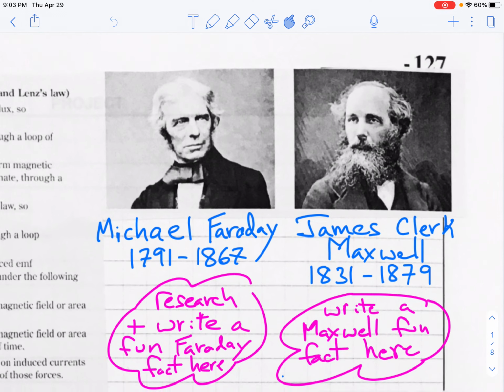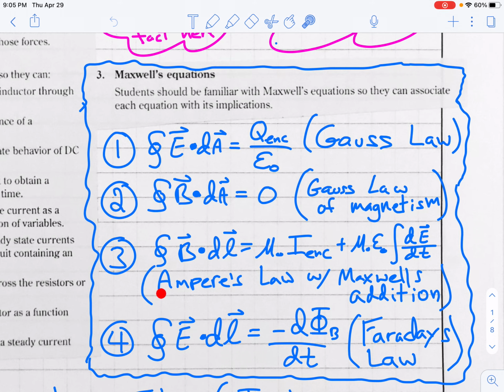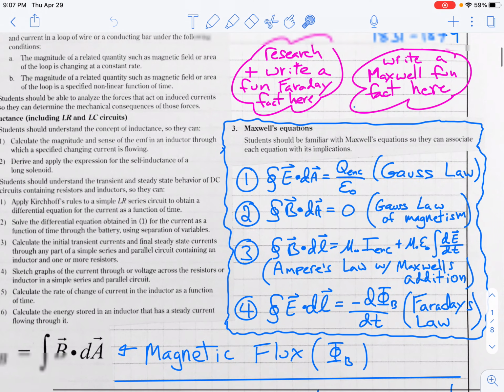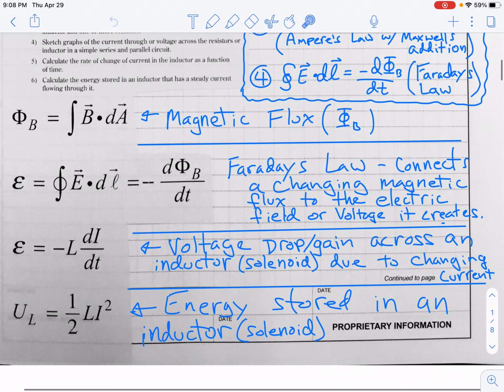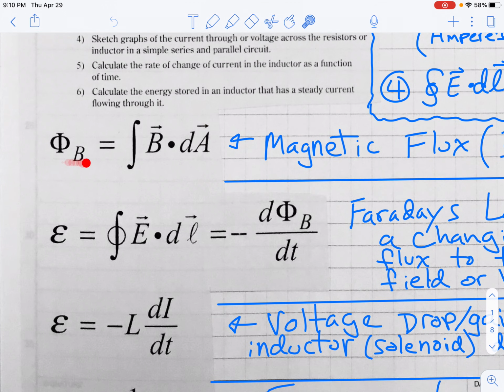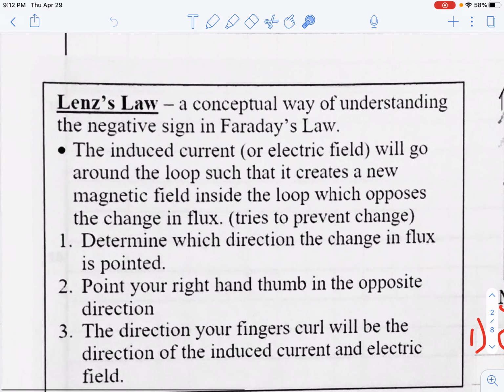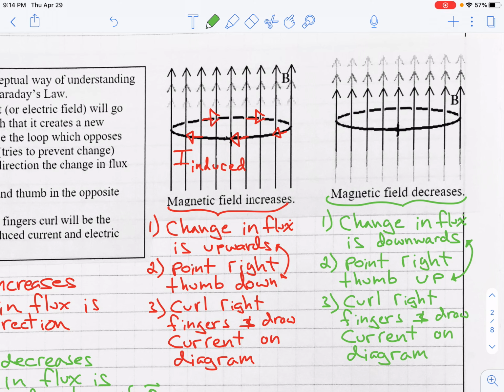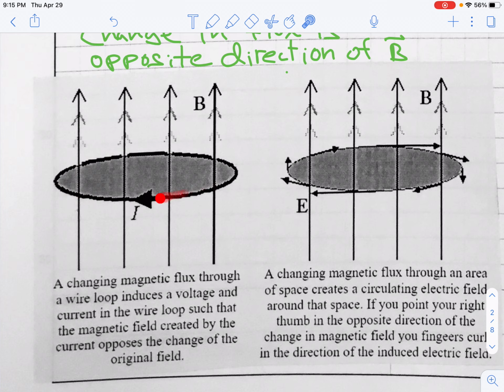APC EM Induction Notebook intro